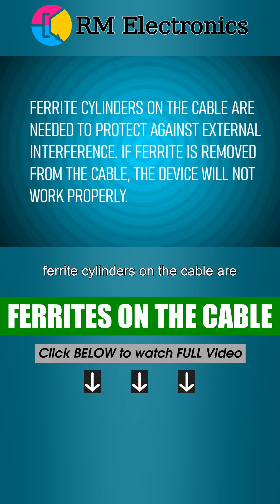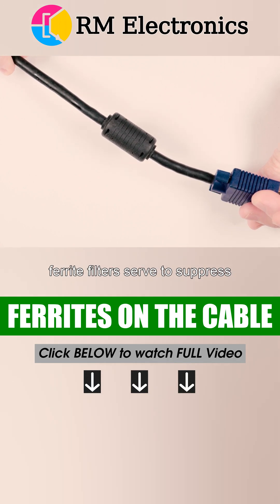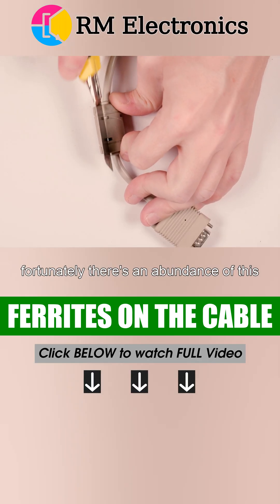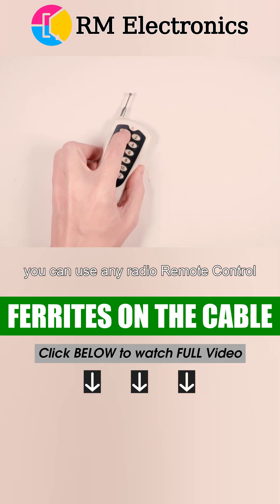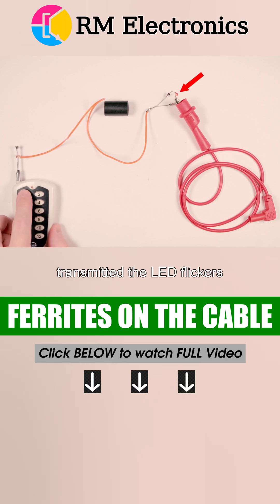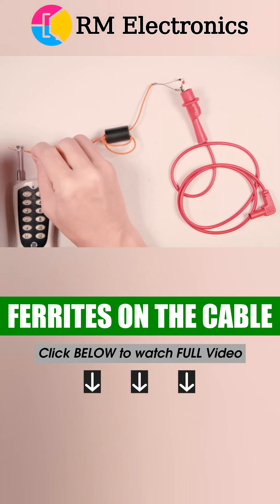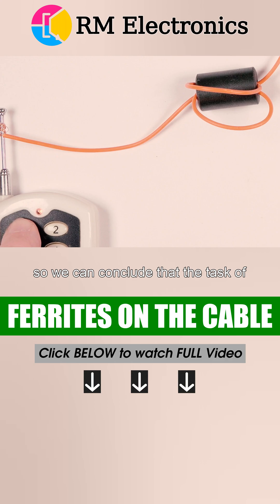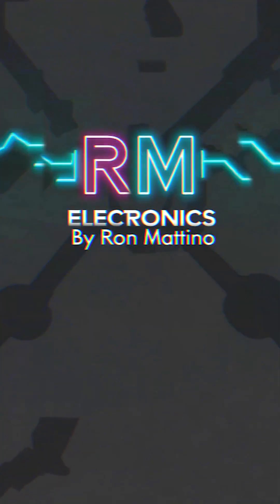Myth #4. Ferrite cylinders on the cable are needed to protect against external interference. If fer…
BTC:384FUkevJsceKXQFnUpKtdRiNAHtRTn7SD
ETH: 0x20ac0fc9e6c1f1d0e15f20e9fb09fdadd1f2f5cd

I hope that after watching this video the choice will be obvious to you myth number four ferrite cylinders on the cable are needed to protect against external interference if ferrite is removed from the cable the device will not work properly properly properly in fact it's exactly the opposite ferrite filters serve to suppress electromagnetic radiation from the cable itself and protect the external environment from its interference let's stage an interesting experiment i will take an old super vga cable fortunately there's an abundance of this stuff now and everyone throws it away and extract the ferrite cylinder from it then we will need a radio transmitter you can use any radio remote control operating in the range from 200 megahertz and above as well as a simple detector using two germanium diodes with an led and a wire solder to them when the wire is connected to the antenna and the radio signal is transmitted the led flickers it's flashing because this remote is designed to control a smart home system and the radio signal is modulated with a digital code but in our case it doesn't matter let's see what happens if we wrap the wires around a ferrite cylinder as you can see now the led is not lit although the remote control continues to work as shown by its own indicator so we can conclude that the task of ferrite filters is to suppress high frequency radiation arising in the cable itself and to protect surrounding devices and instruments from it